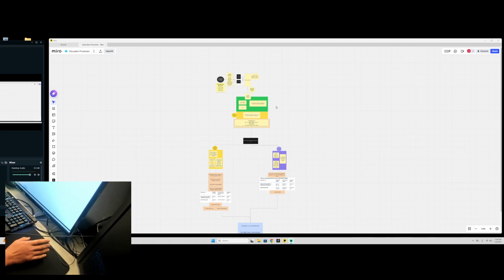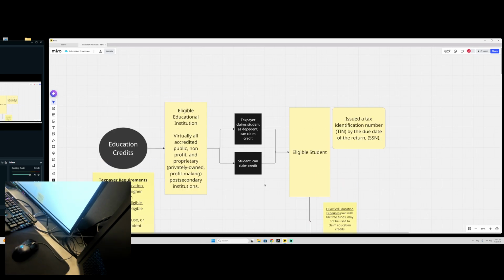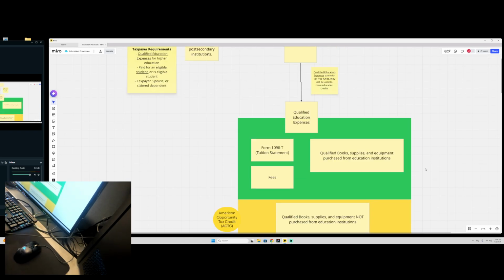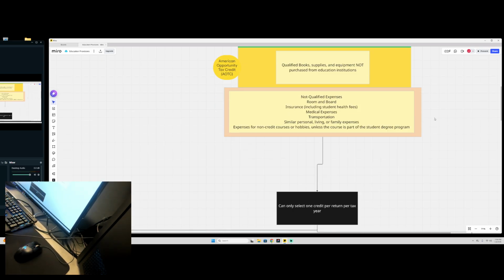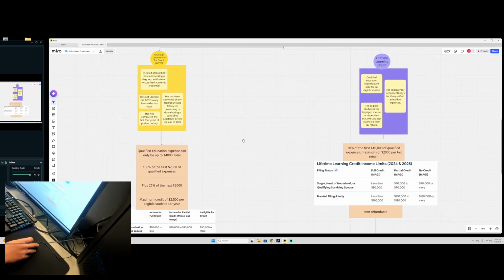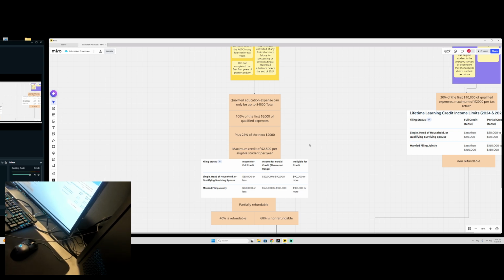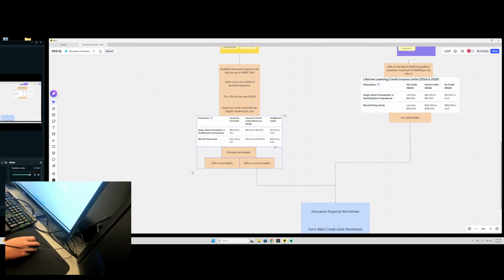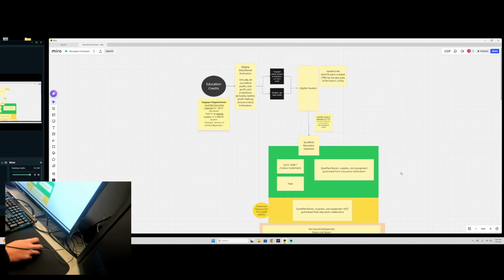American Opportunity Tax Credit and Lifetime Learning Credit eligibility, income limits, etc